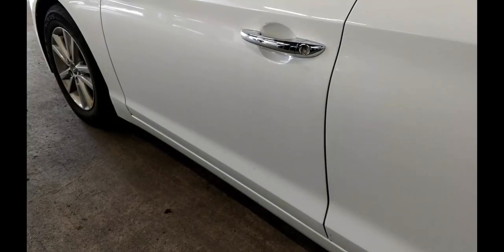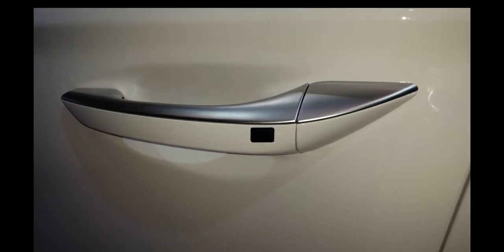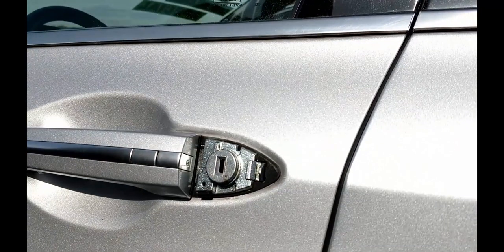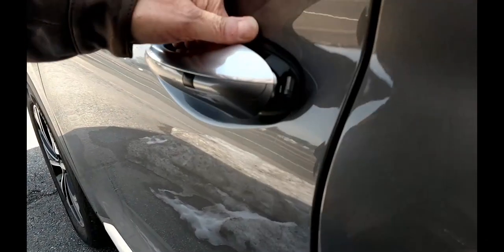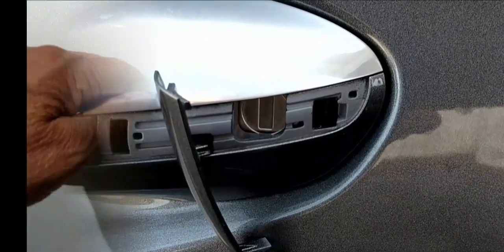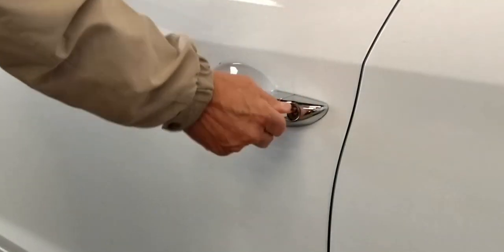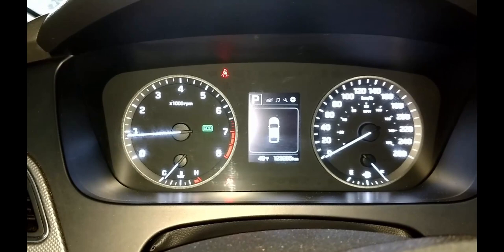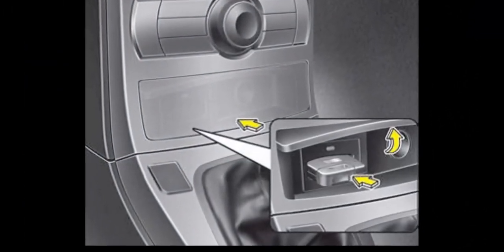Open and Start all Hyundai keyless start models with a dead key fob battery.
Here, we will demonstrate how to open and start all Hyundai keyless start models with a dead key fob battery, sedans and SUVs. There are four ways to get inside and a half dozen back up start variations but we will get you in and started.

Of course, starting the car assumes that the start battery is good. And if not, we will can get you inside and ready for a jump start.

BTW, if you have a slot for starting, the key fob needs to be pushed to release it after you get going!

Look for more video help with other push button start cars here on YouTube or get text and image help at DashboardSymbols.com.

If we helped you and you see the "Thanks" button below the video, please lend your support to our efforts.

Remember that only proper service and repair procedures will ensure the safe and reliable operation of your car. In addition, proper safety procedures and precautions, such as the  use of safety goggles, the right tools and the equipment should be followed at all times to eliminate the possibility of personal injury or improper service which could damage the vehicle or compromise its safety.

These posts are for information sharing purposes only, and should not be used in lieu of an OEM service manual or factory authorized service procedure. We are not in the auto repair business nor do we publish automotive service manuals. Nothing we include on these pages and posts has been reviewed, approved or authorized by any vehicle manufacturer.

Technology is always changing and what is current and accurate today may be literally out-of-date and inaccurate tomorrow. And when it comes to the current state of flux in the auto industry, nothing is more true.